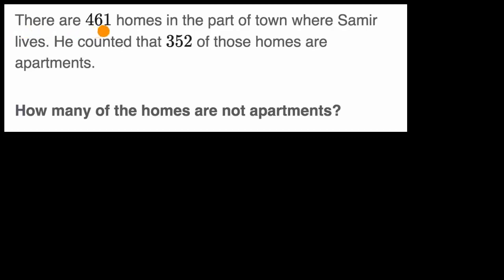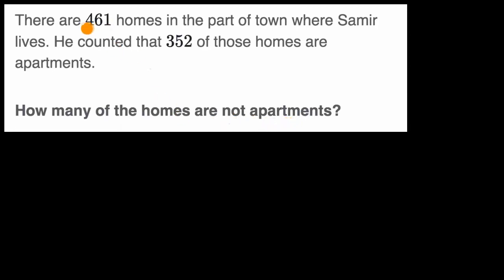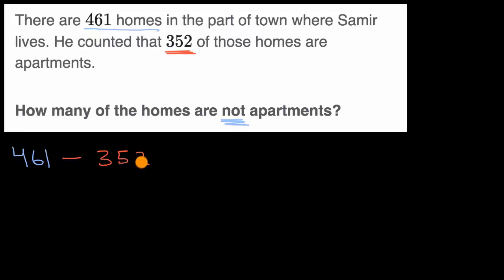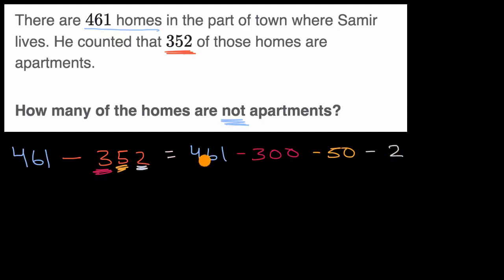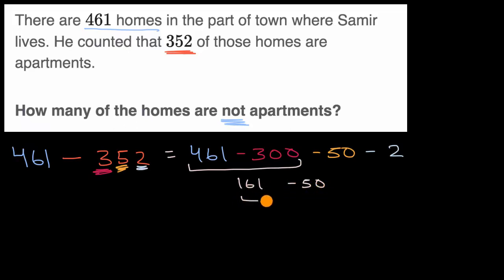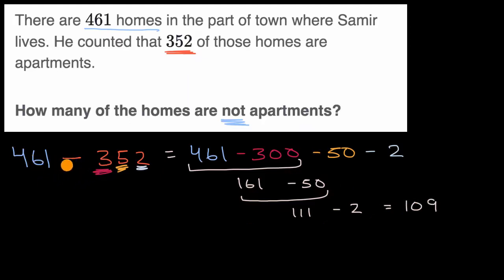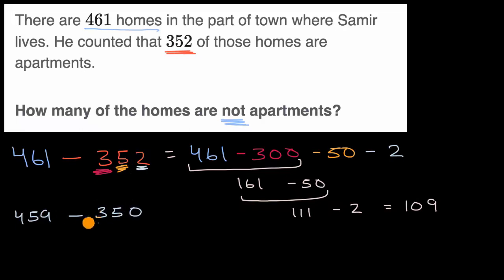Math Grade 3 - Three digit subtraction word problems